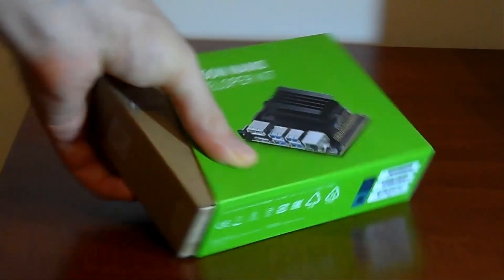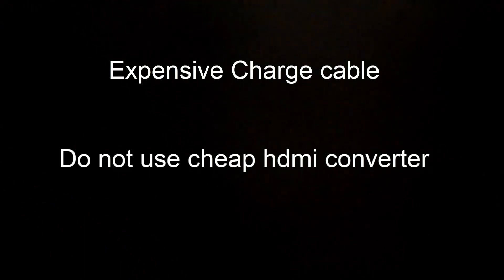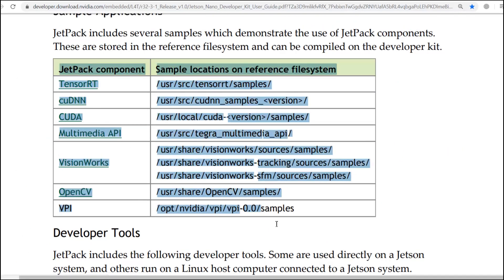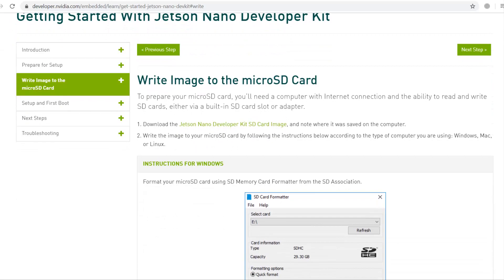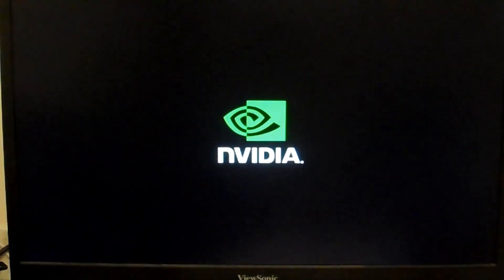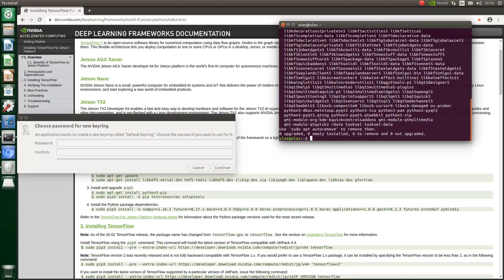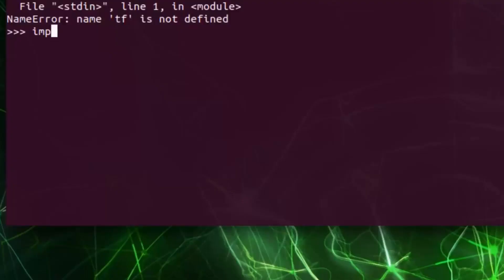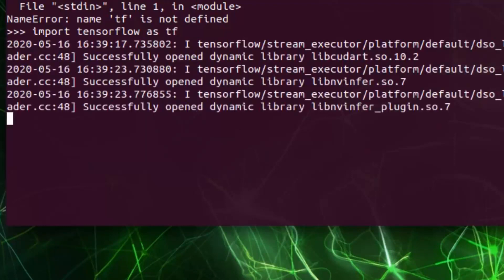Quick Start Machine Learning with Jatson Nano Tensorflow Installation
Quick start with Jatson Nano and installation tensorflow on ubuntu based image for machine learning applications